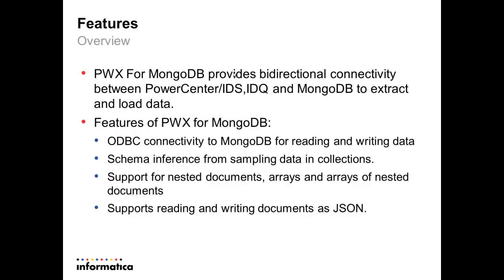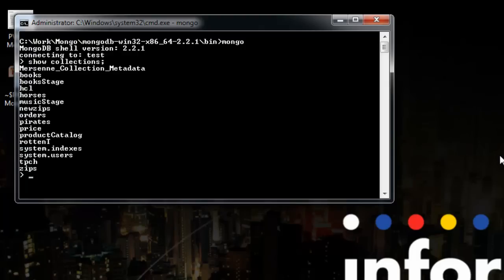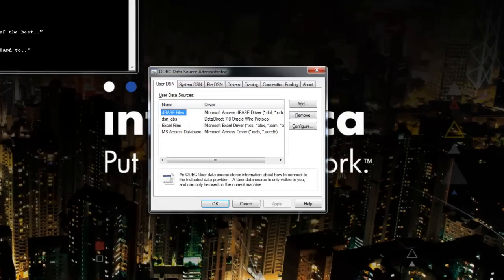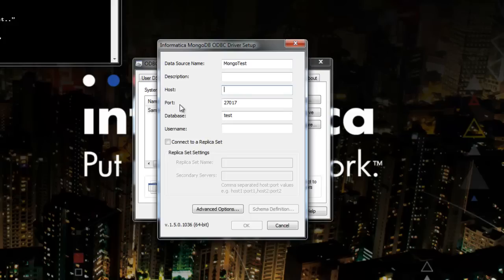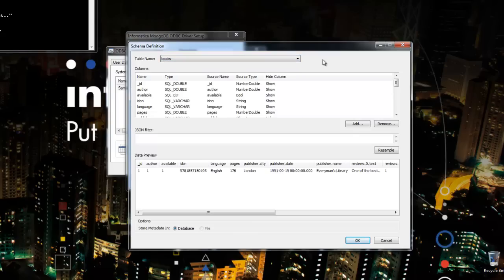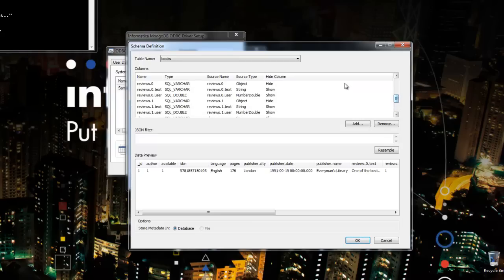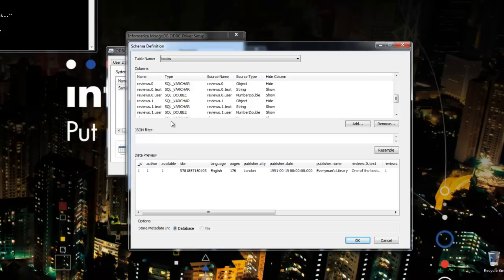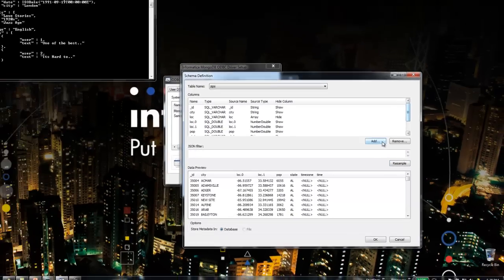PowerExchange for MongoDB (1 of 3)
PowerExchange for MongoDB supports codeless reading and writing of data to MongoDB including nested documents, arrays and arrays of nested documents.  In this part 1 of 3 demos, you'll learn how to configure PowerExchange to connect to MongoDB.